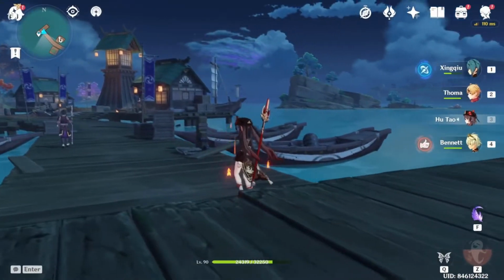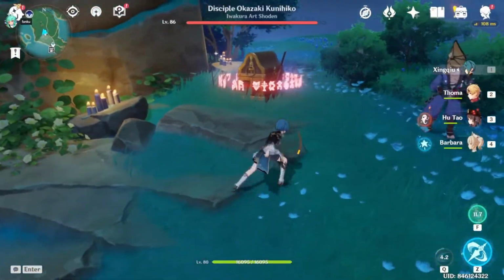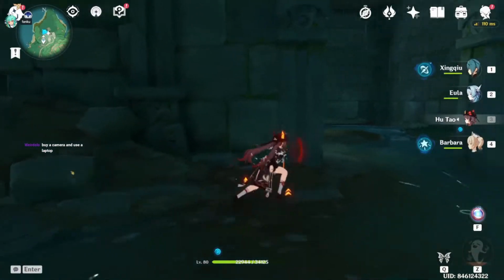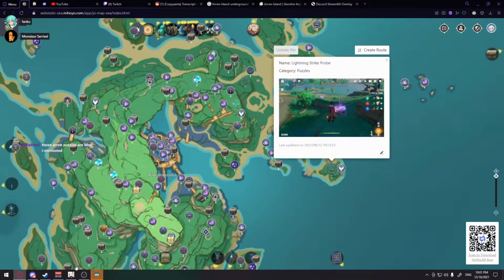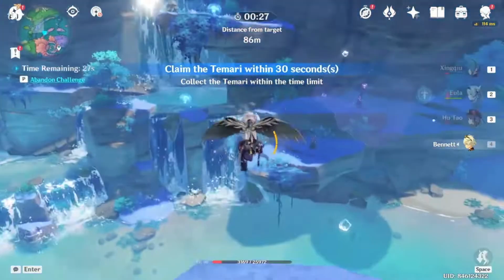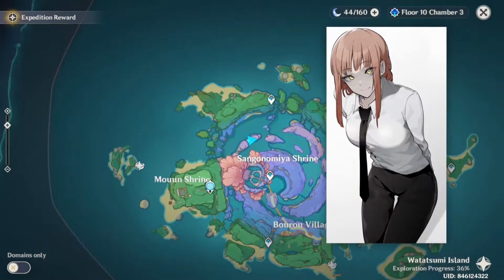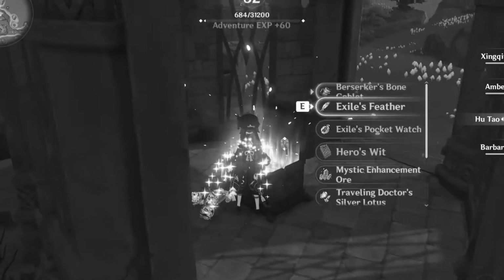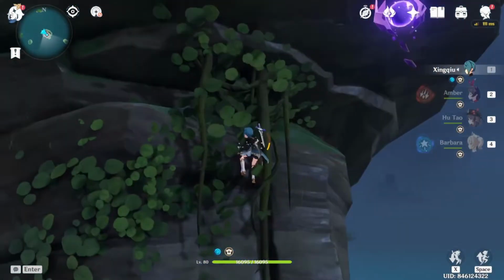How I finished exploring Genshin Impact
(I'm usually live around 6am -12am EST on any day but ALWAYS on friday, saturday, sunday.)

Seirai Island, Kannazuka, Tatasurana 4/6 - 4:32
Watatsumi Island 5/6 - 6:42
Tsurumi Island 6/6 - 9:45
Last Region: Dragonspine - 13:42